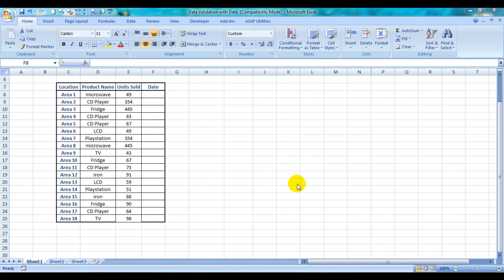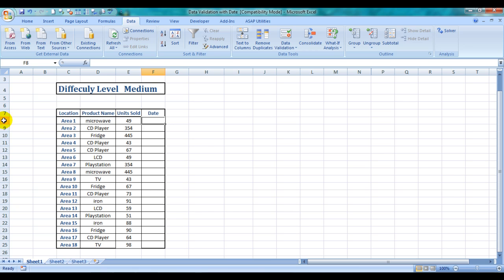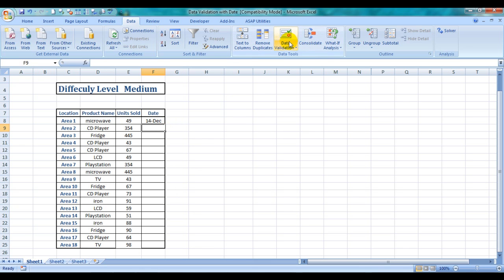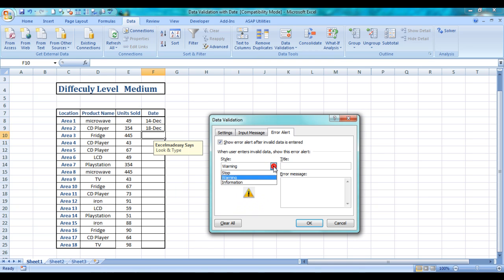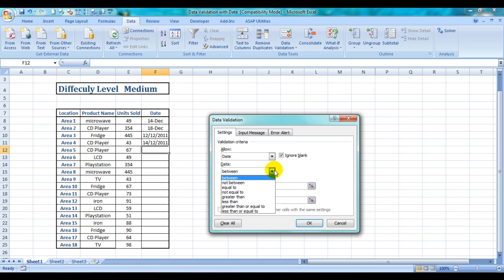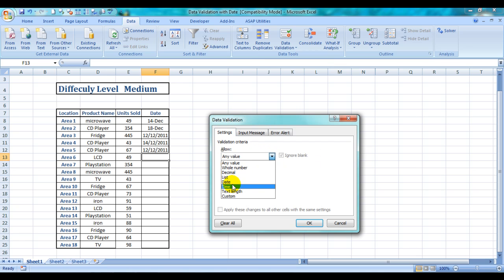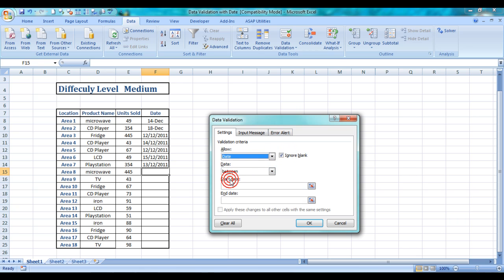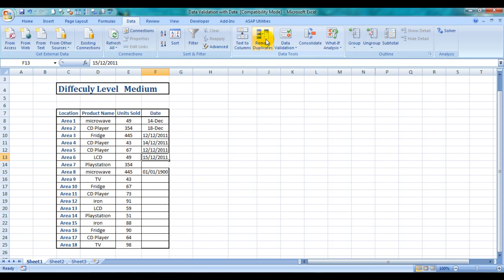Date Based Lists in Excel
Create Date based Lists  in excel to have data validation based on a date system so that the user is able to enter dates which meet a specific criteria.
For more such videos and to download the training file 10 Most Used Formulas MS Excel